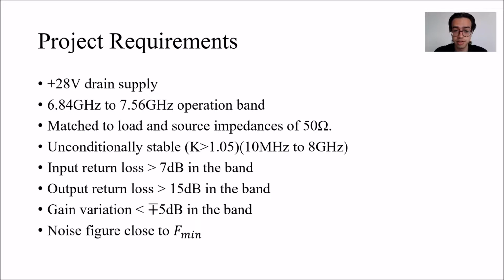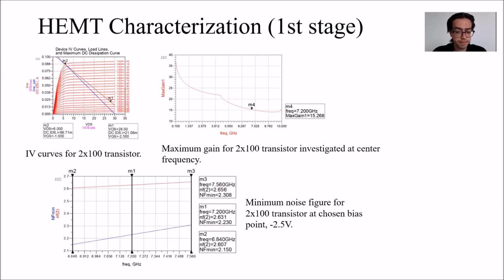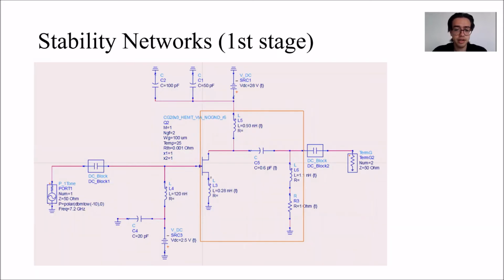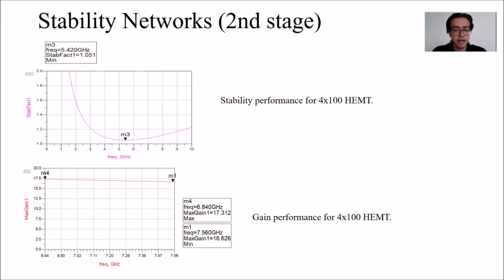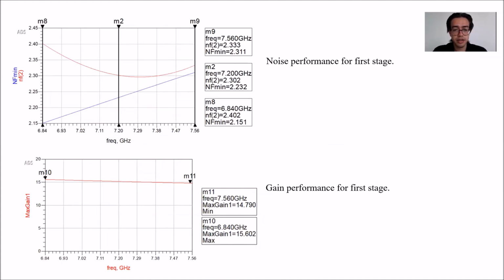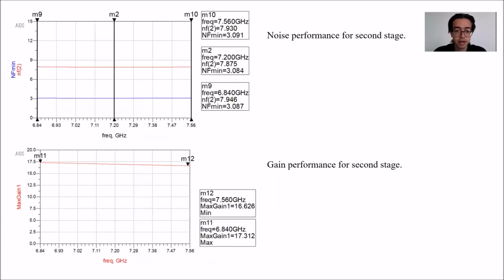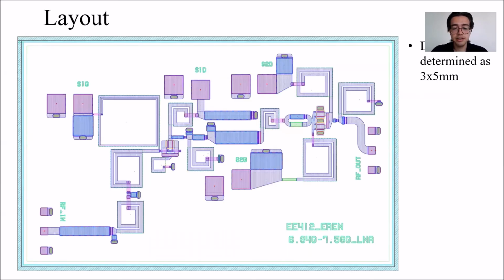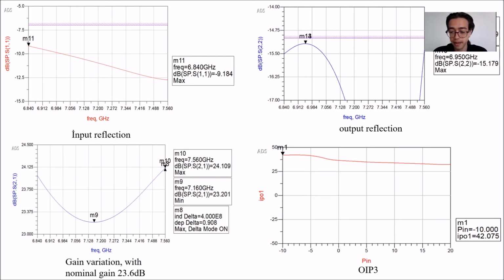EE412 Term Project: 2 Stage LNA MMIC Design